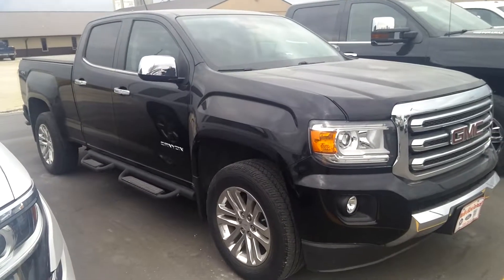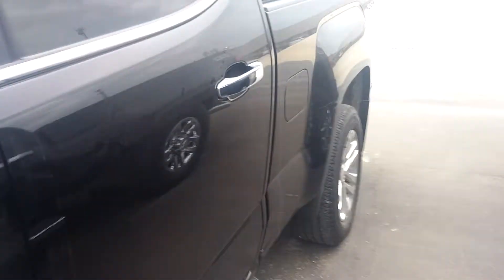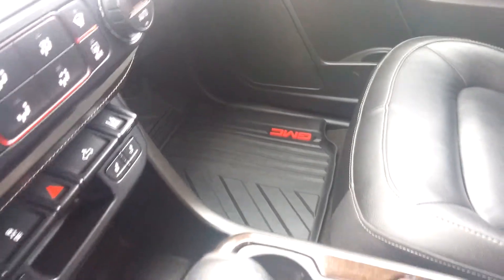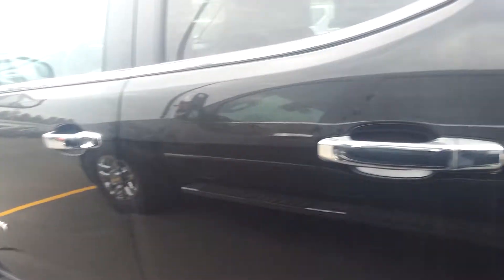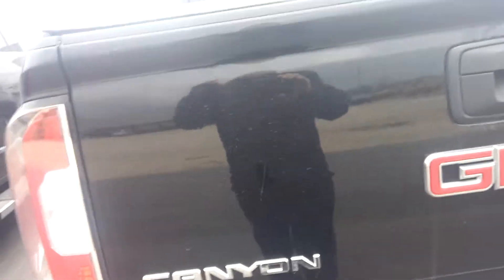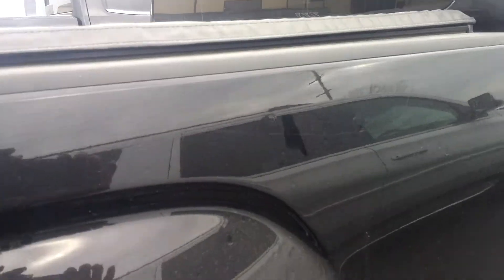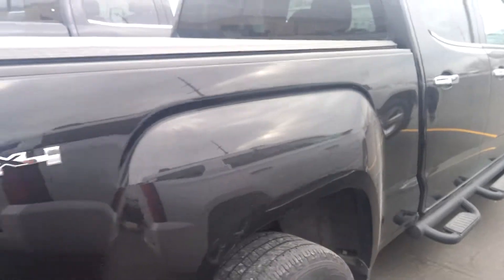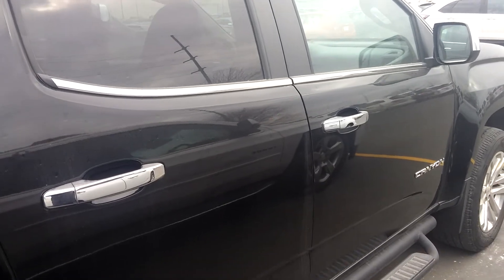2015 GMC Canyon SLT black Dale Howard Auto Center in Iowa Falls